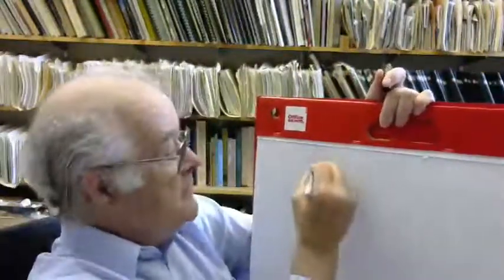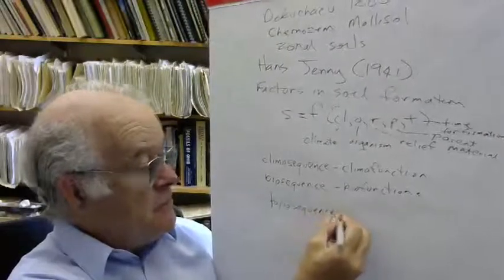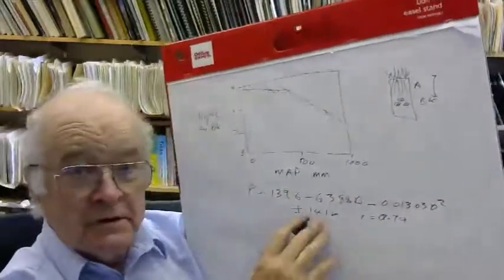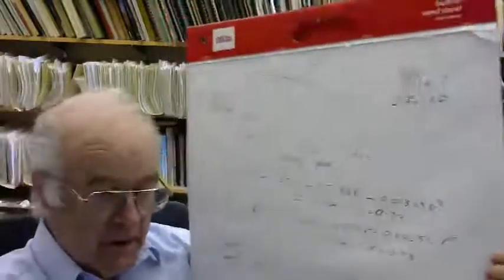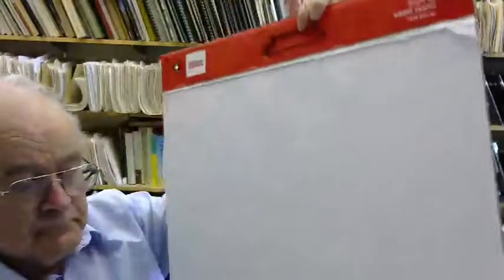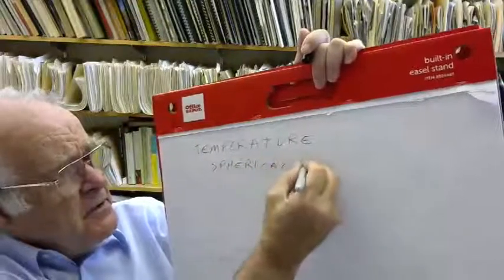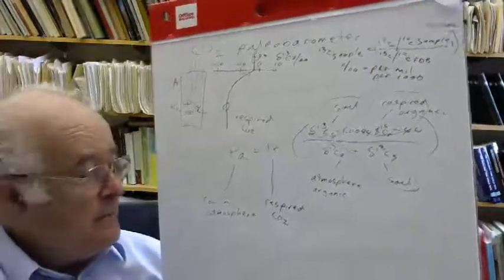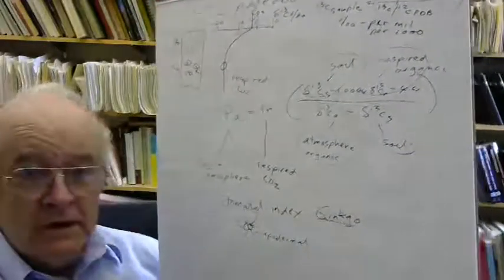Paleopedology by Greg Retallack Lecture 8 Monday April 26 2021 at 7 54 56 AM default fef7a2be